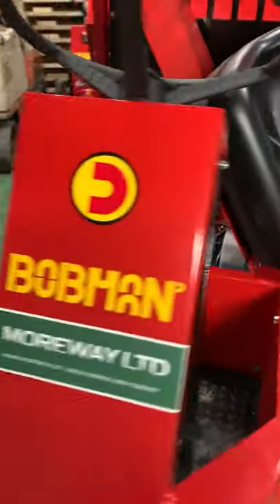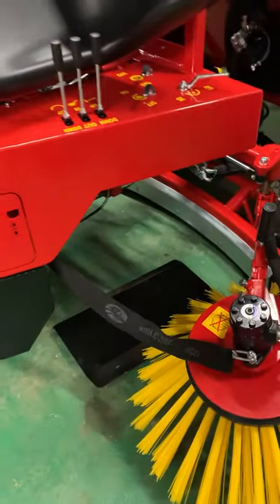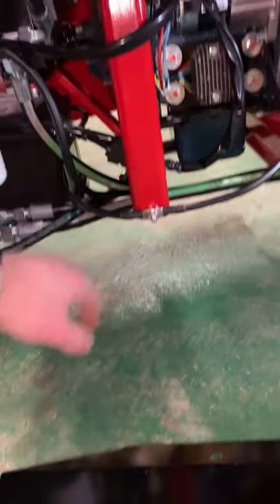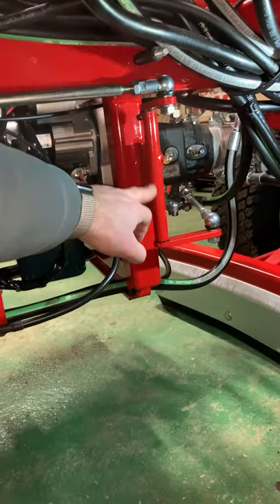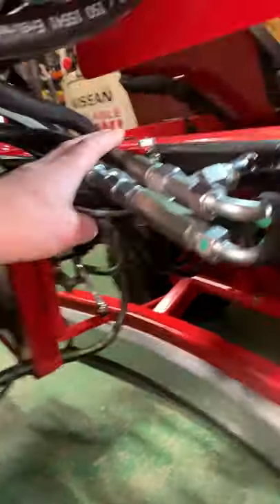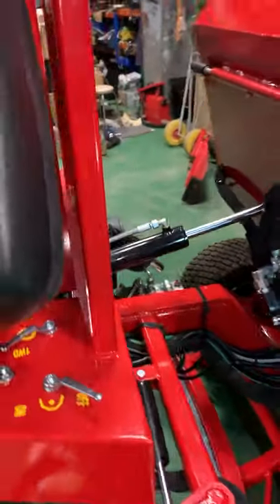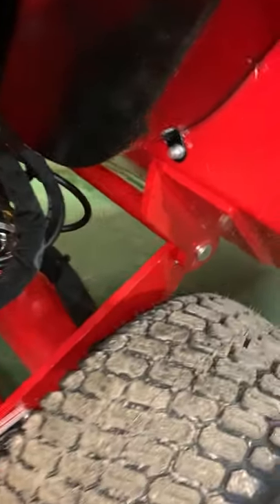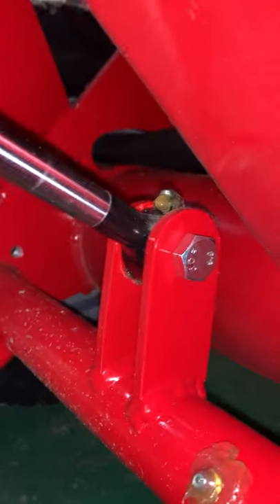BOBMAN SL Grease Points Pt1